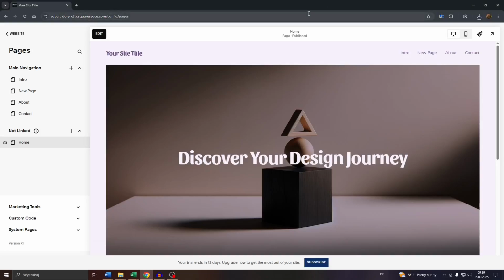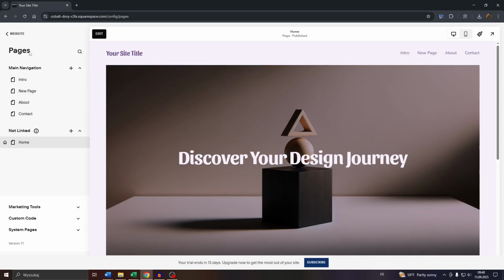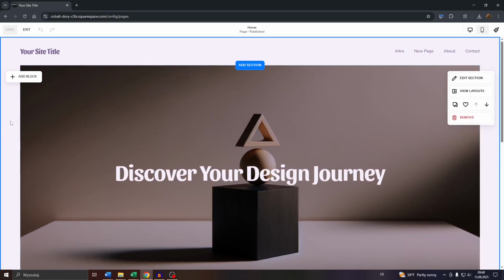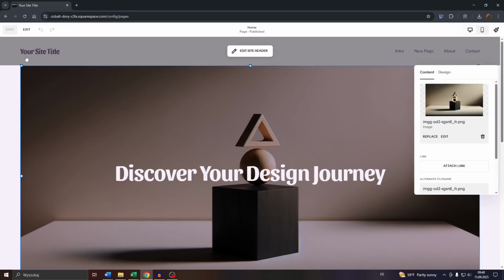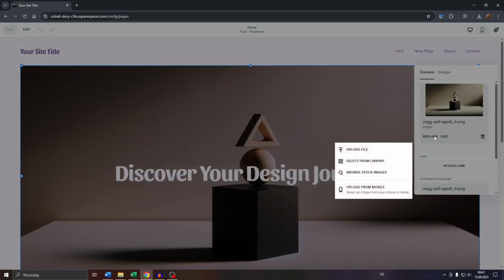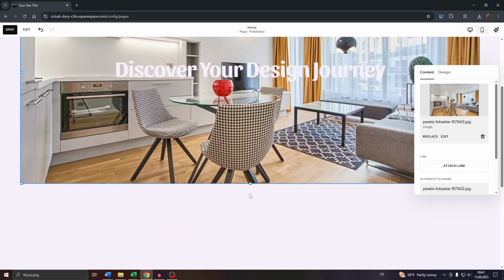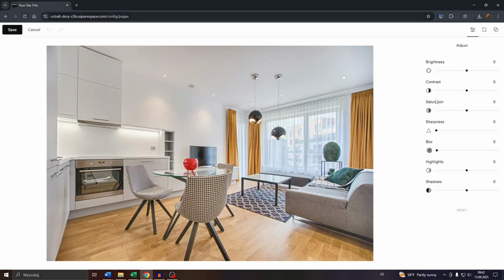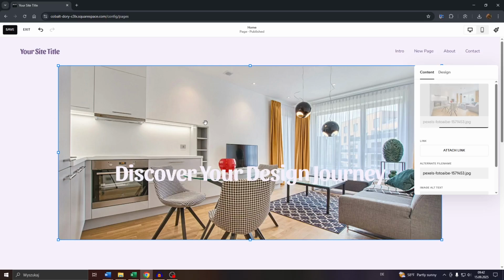How to Change a Photo on Squarespace | Replace Image on Website Page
Learn how to change a photo on Squarespace and replace it with a new image on your website page. Adjust visuals quickly with this method.

If you're learning about Squarespace, also check out how to take screenshots of pages on Squarespace,